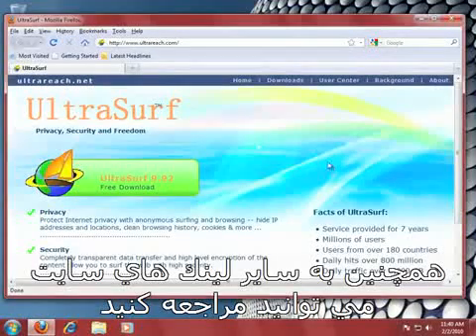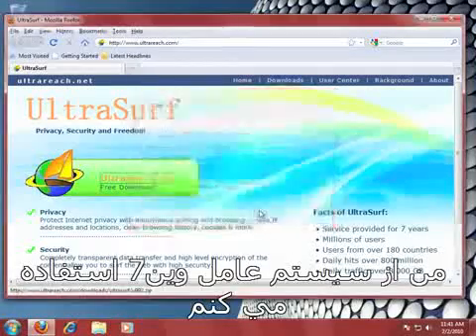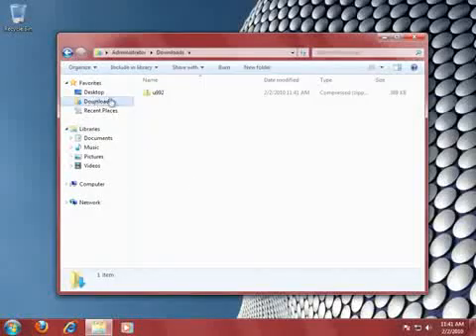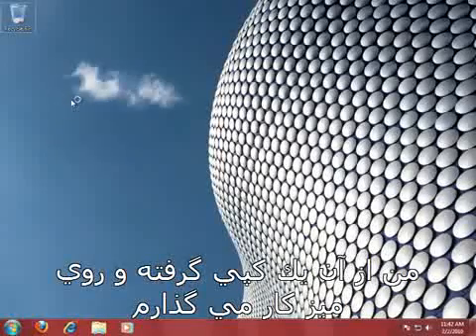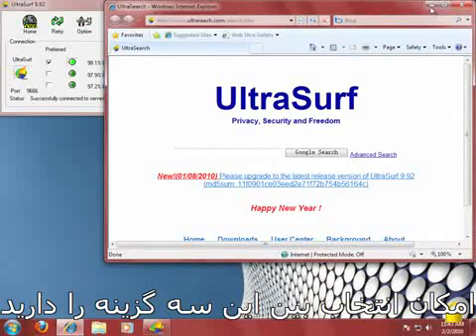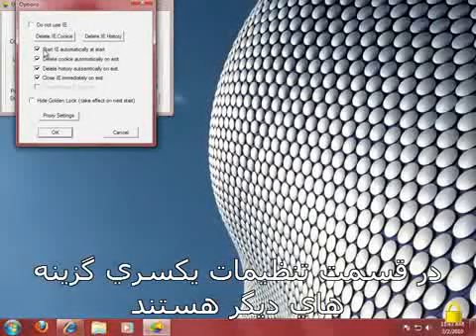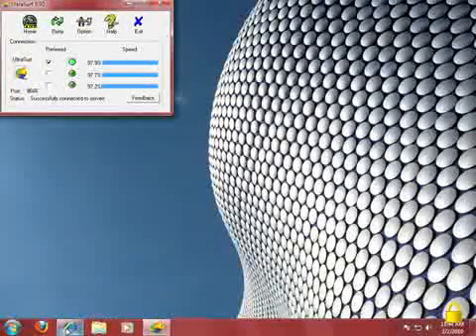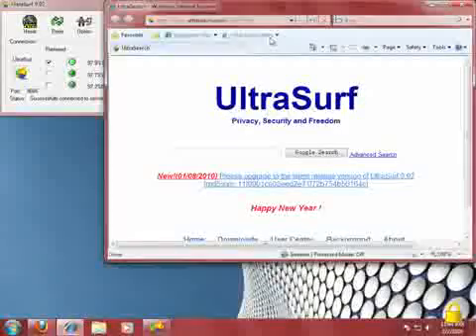راهنماي استفاده از نرم افزار اولتراسورف